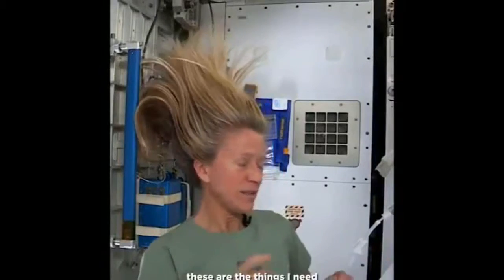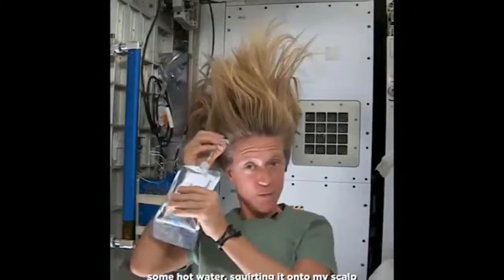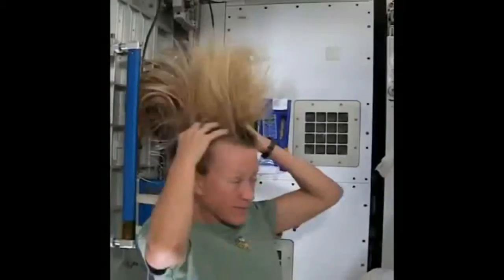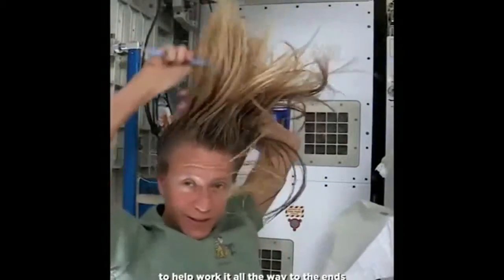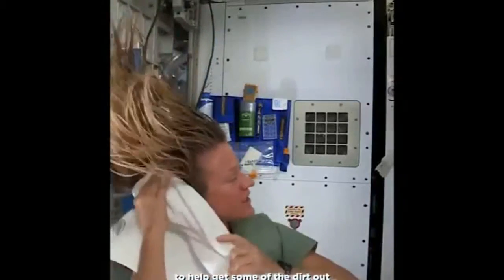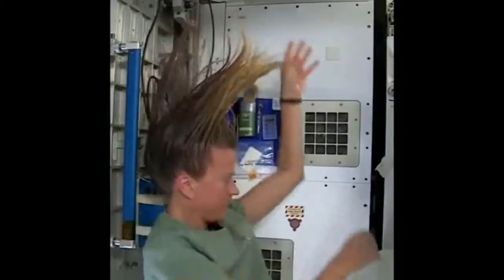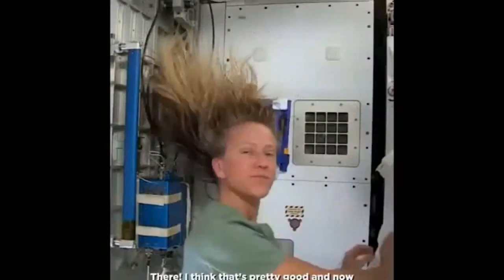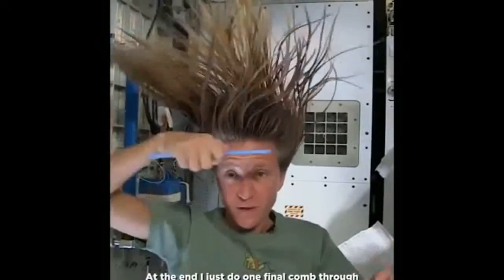अंतरिक्ष में आप अपने बालों को कैसे धो सकते हैं-How Do You Wash Your Hair In Space!!!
NASA astronaut Karen Nyberg shows how she washes her long hair in space while living in weightlessness on the International Space Station. Hint: No rinse shampoo is a must.